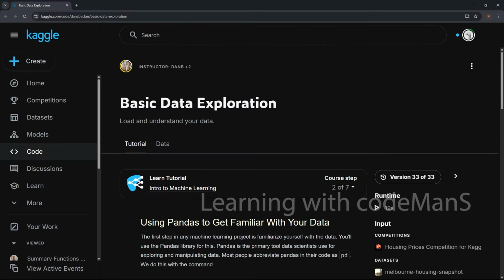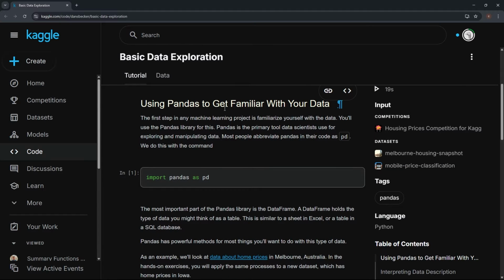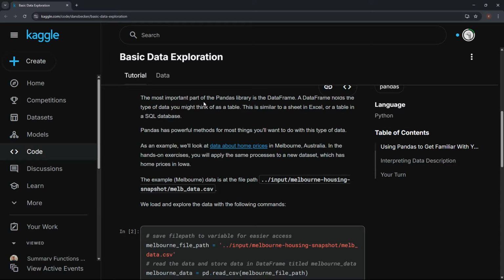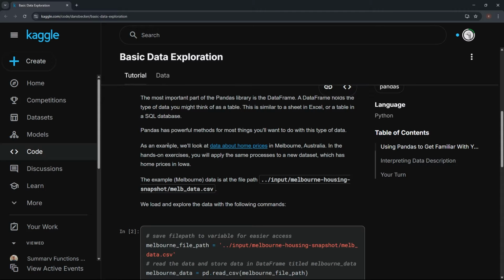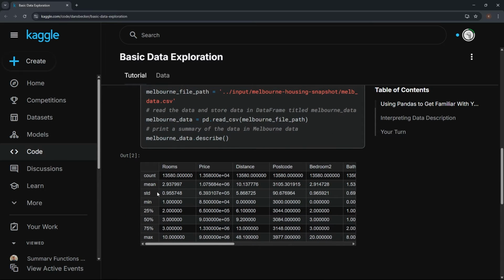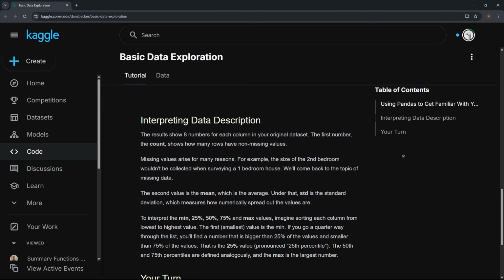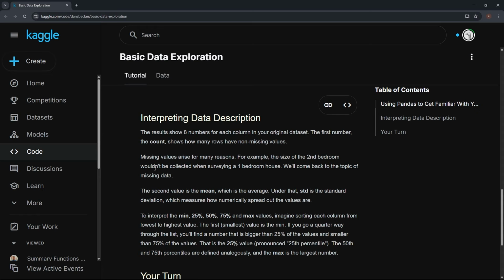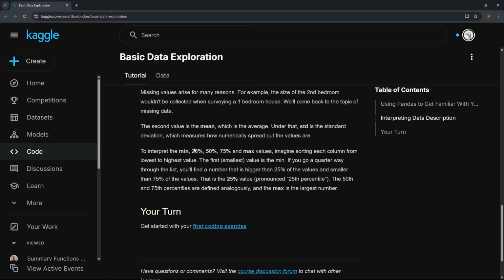Intro to Machine Learning | Kaggle | Lesson: Basic Data Exploration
🏡 "Kaggle Intro to ML: Basic Data Exploration with Pandas - Unveiling Our Real Estate Data!" 📊

Welcome back to Kaggle's Intro to Machine Learning! In this crucial lesson, we're taking our first steps in understanding the data that will fuel our house price prediction models. We'll be using the powerful Pandas library to load and get familiar with our real estate dataset.

🔍 What You'll Learn:

Introduction to Pandas: The go-to library for data exploration and manipulation in Python.
The DataFrame: Understanding this fundamental data structure, similar to a table or spreadsheet.
Loading Data with Pandas: Using pd.read_csv() to import our Melbourne home prices dataset.
Descriptive Statistics with .describe(): Generating key insights about our data's distribution.
Interpreting .describe() Output:
count: Number of non-missing values.
mean: The average value.
std (Standard Deviation): A measure of the spread of values.
min: The smallest value.
25% (25th Percentile): 25% of values are smaller, 75% are larger.
50% (50th Percentile/Median): The middle value.
75% (75th Percentile): 75% of values are smaller, 25% are larger.
max: The largest value.
Understanding the concept of missing values and why they occur.

🏘️ Our Data:

We'll be working with a dataset of home prices in Melbourne, Australia. In the hands-on exercises, we'll apply these same techniques to a new dataset of home prices in Iowa!

🔑 Key Takeaway:

Getting familiar with your data is the very first and a critical step in any machine learning project. Pandas provides the tools to do just that!

➡️ Next Up:

In the next video, we'll dive into the exercise where we'll apply these data exploration techniques to our new Iowa housing dataset. Let's get exploring!